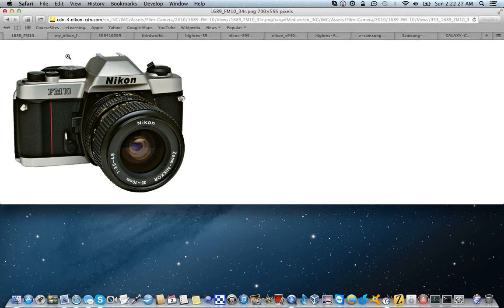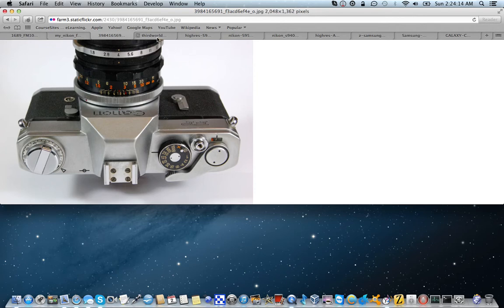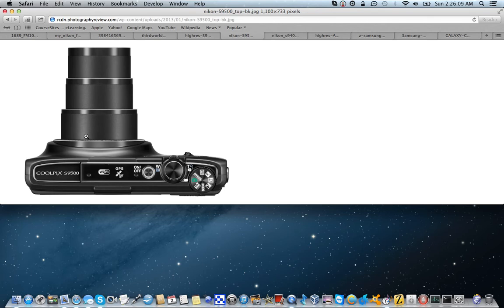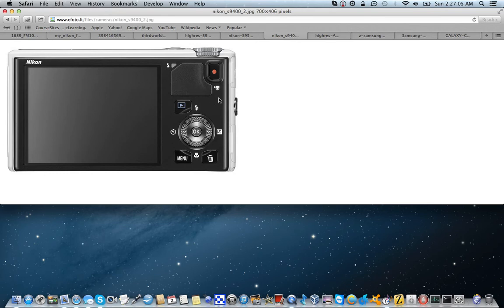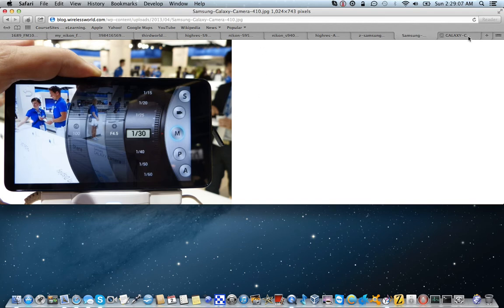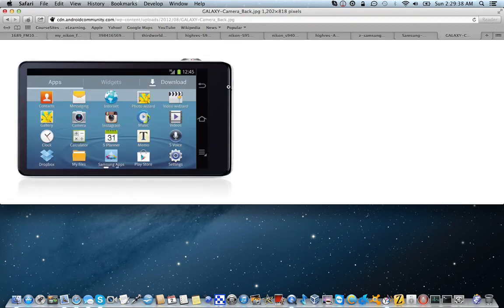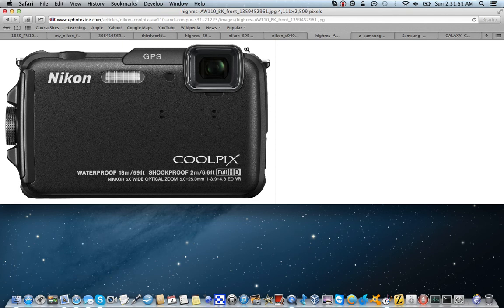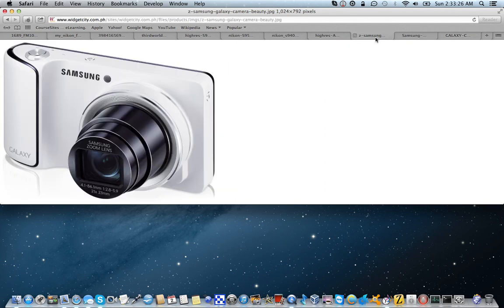My How Things Have Changed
Using my knowledge of hobbyist photography as an example, I show various cameras and point out features that have changed over the years in technology. In a nutshell, we're going from manual to computer controlled in a super big hurry. Do you think this trend will continue? Or will we bring back more manual control? Where will we be in twenty years with tech?